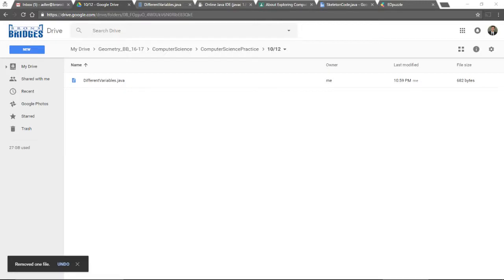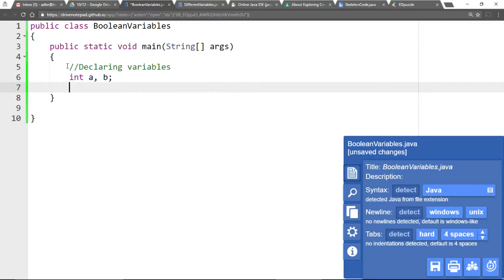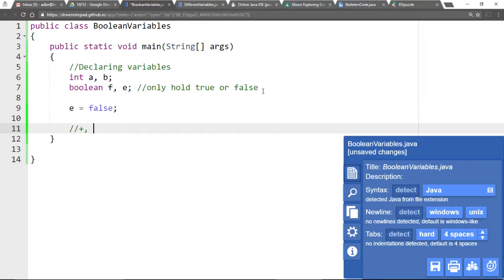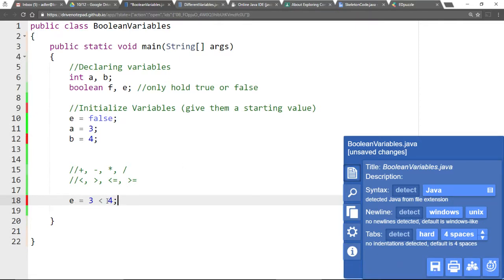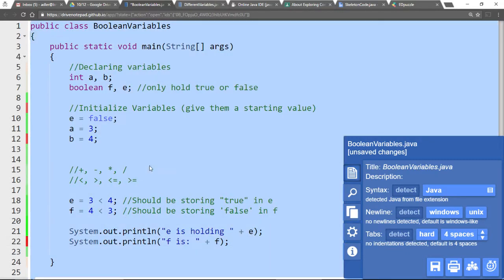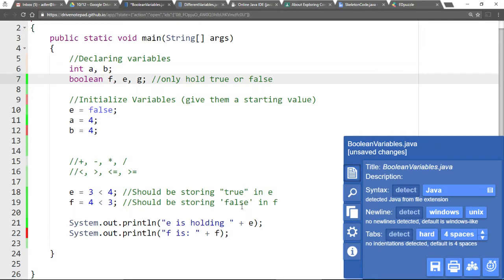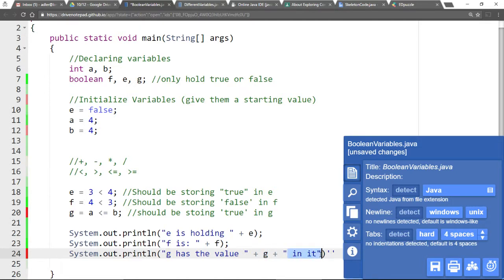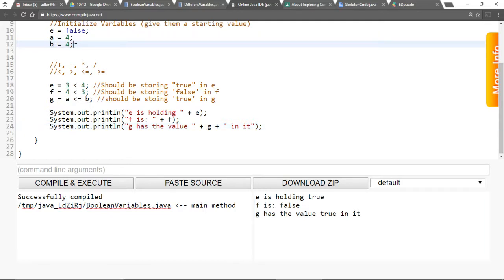Boolean Variable Intro (Java)